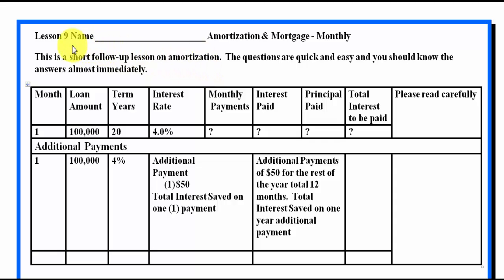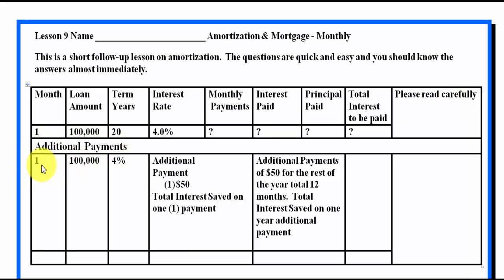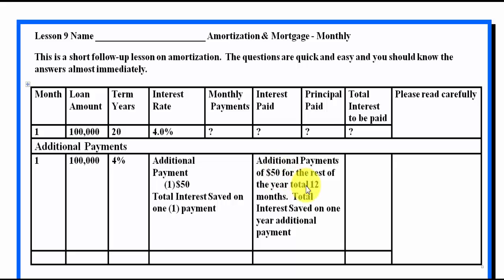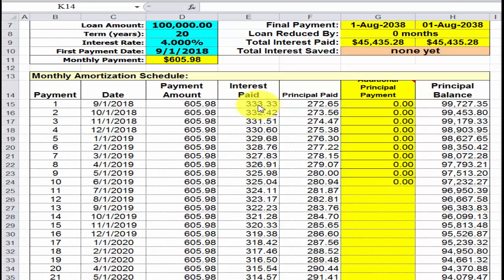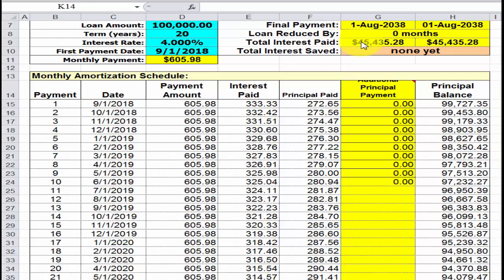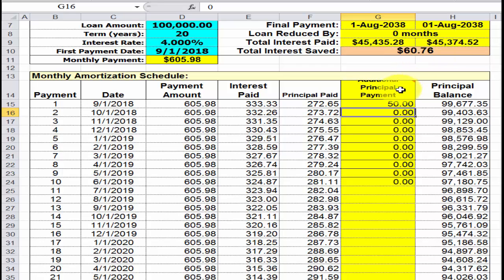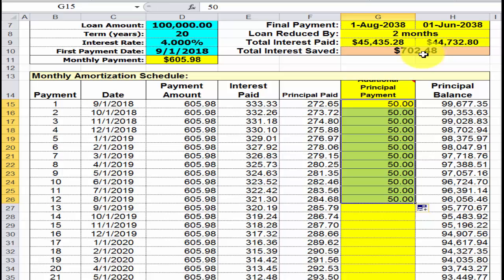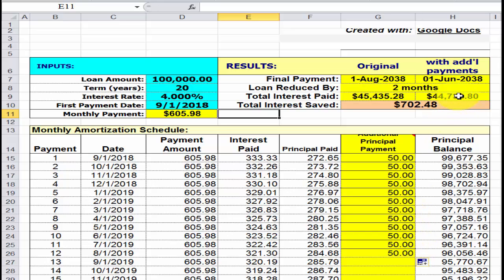LESSON 9 AMORTIZATION GOOGLE SHEETS